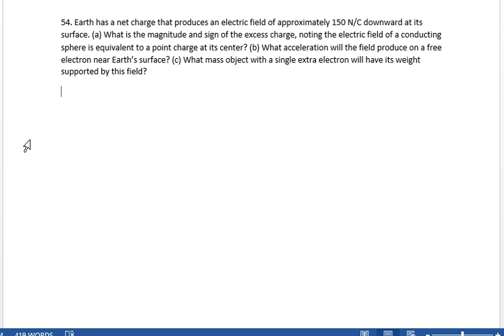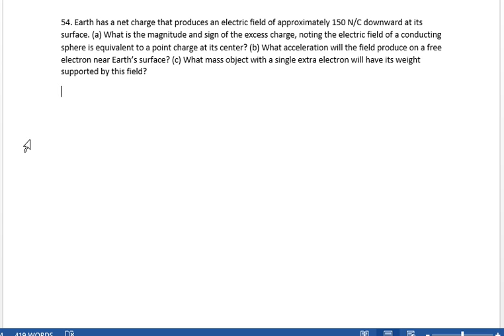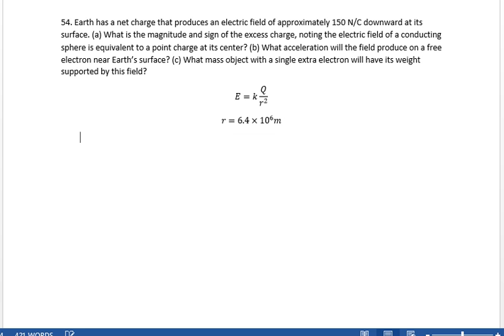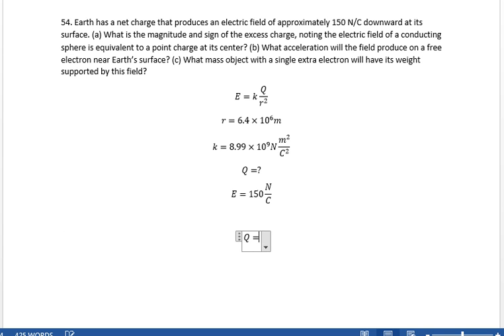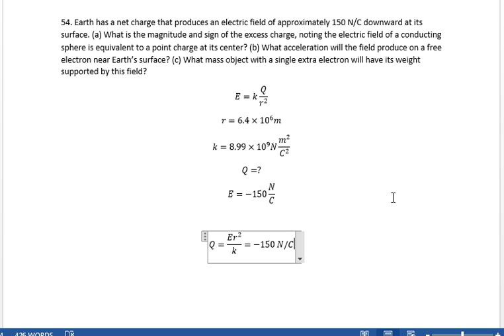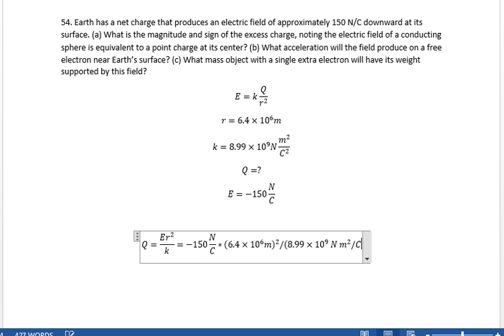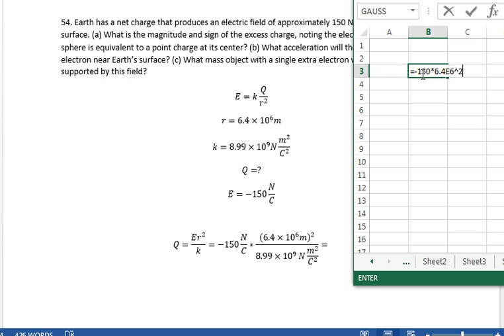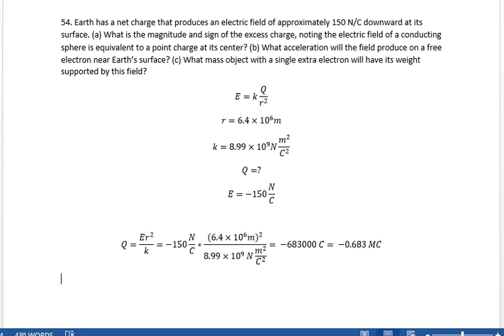DSU PHY 222 Chapter 18 Problem 54